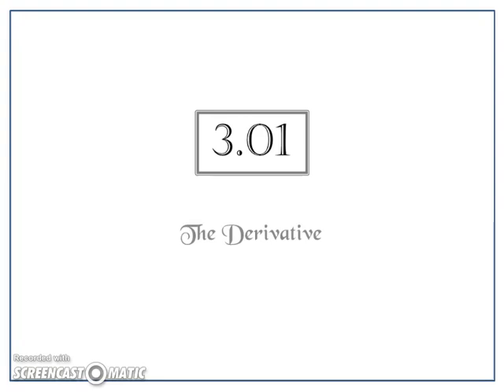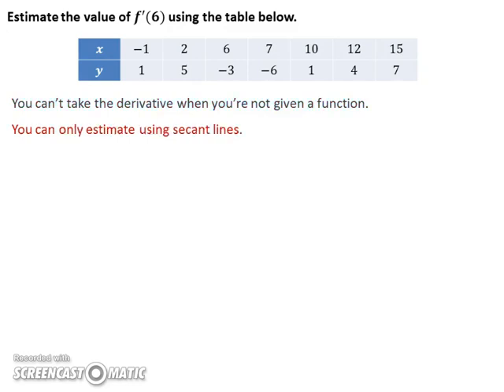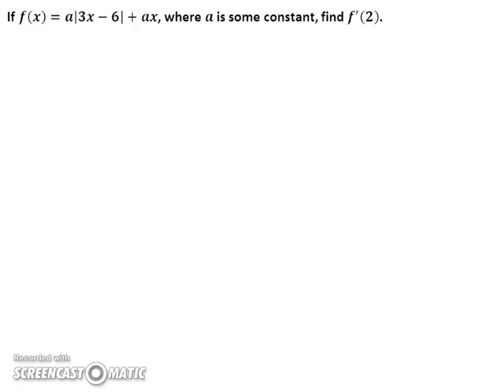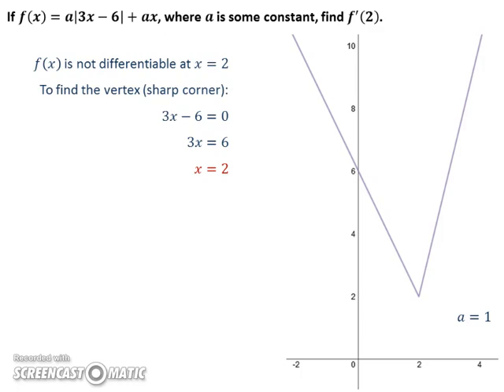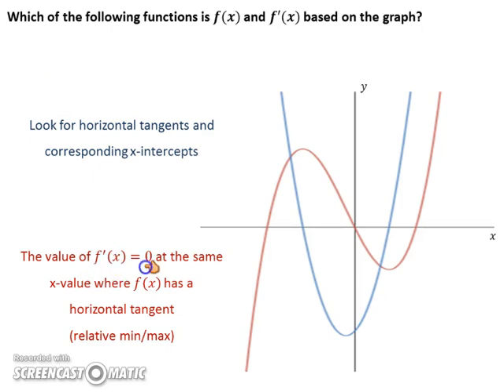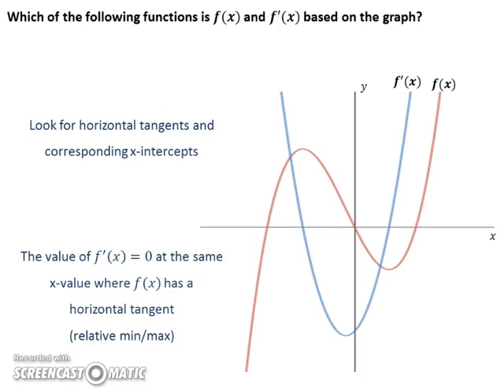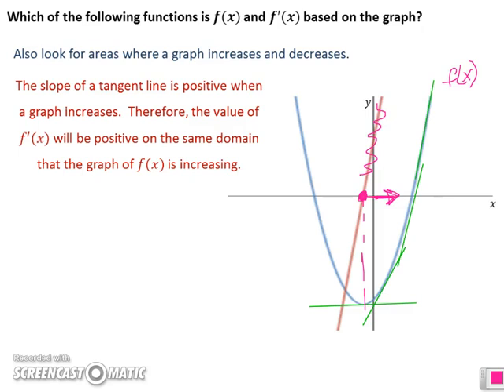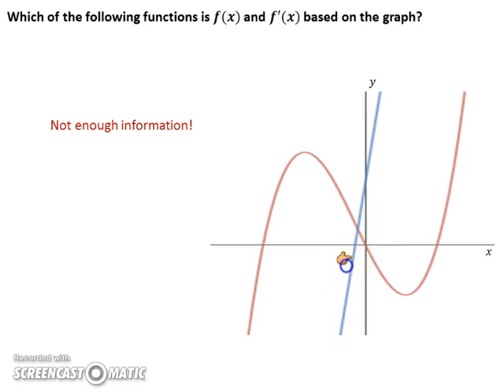3 01 Introduction to the Derivative 1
Calculus Honors